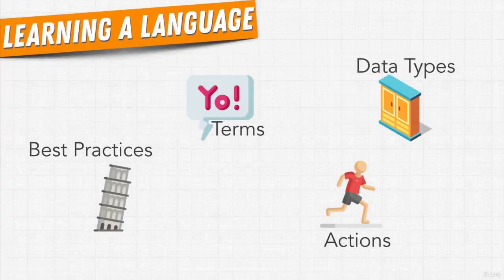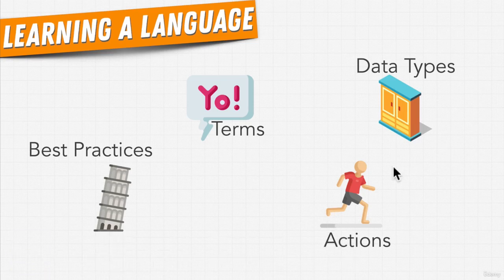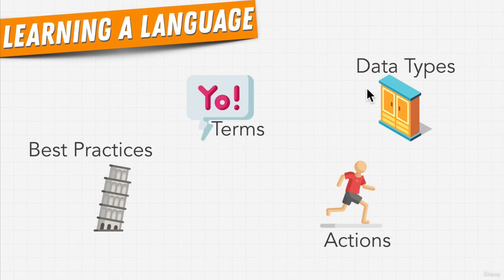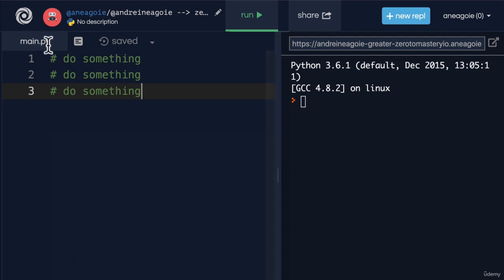001 Breaking The Flow